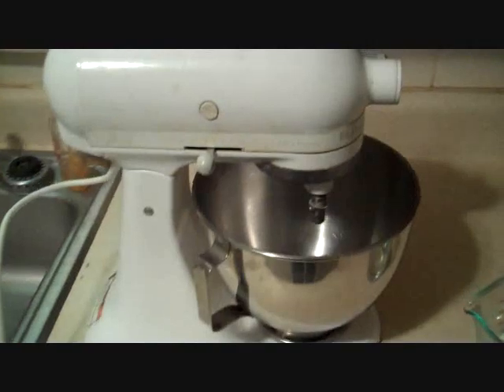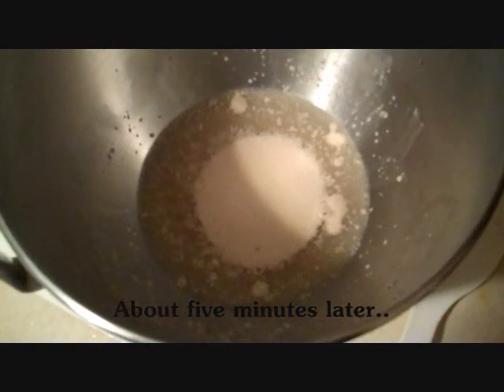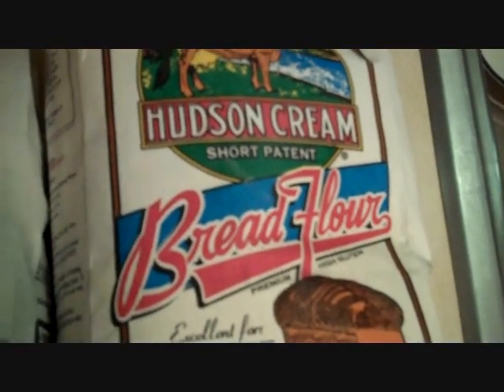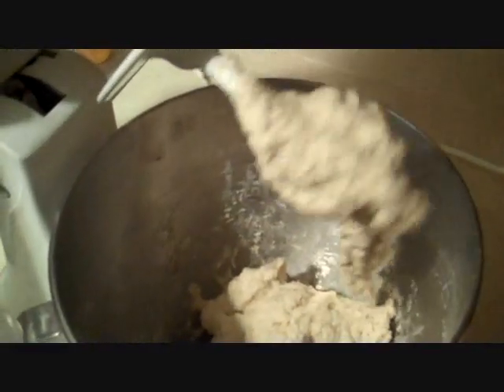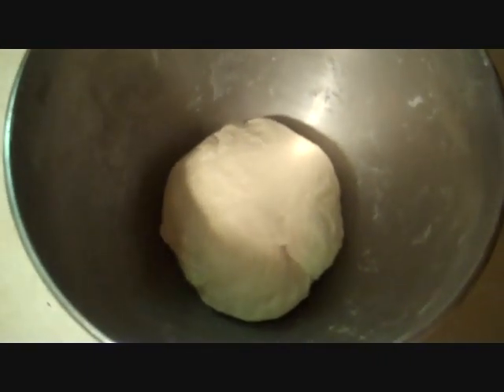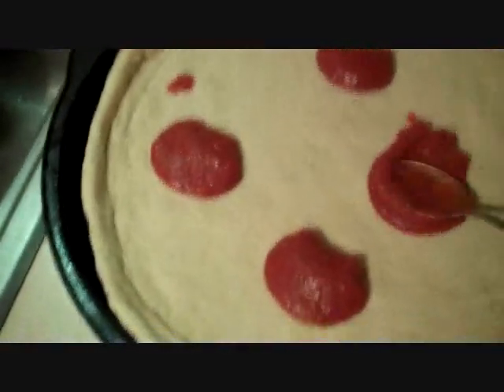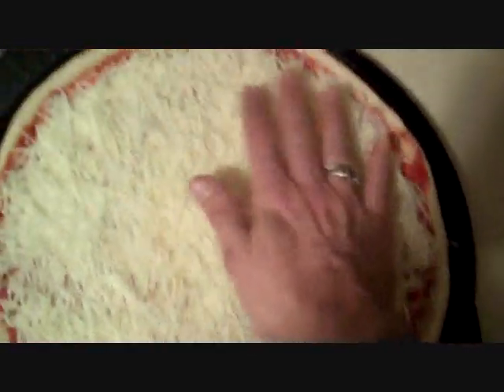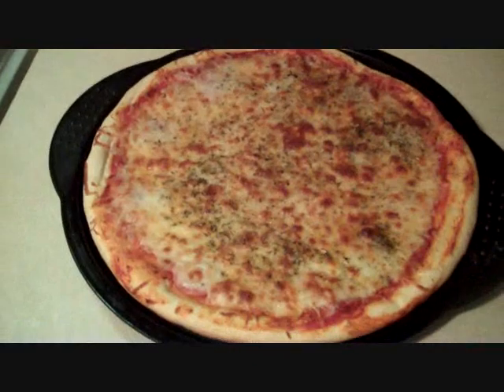Nom! Nom! Nom! Episode 1: Pizza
Michael Carmody rambles and mumbles his way through this unscripted step-by-step instructional video on how to make a homemade pizza from scratch. It's mostly accurate! Shot on Flip Ultra HD.